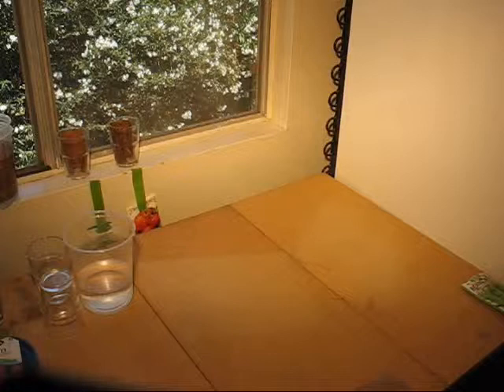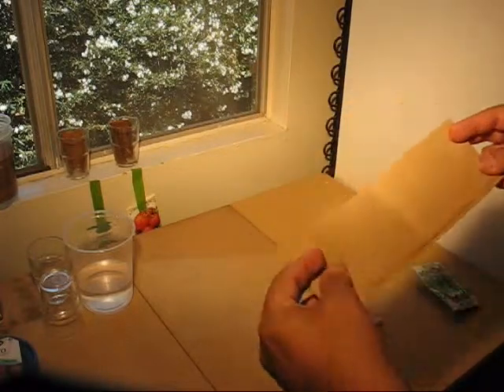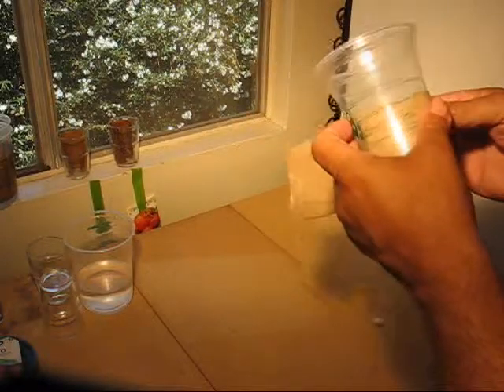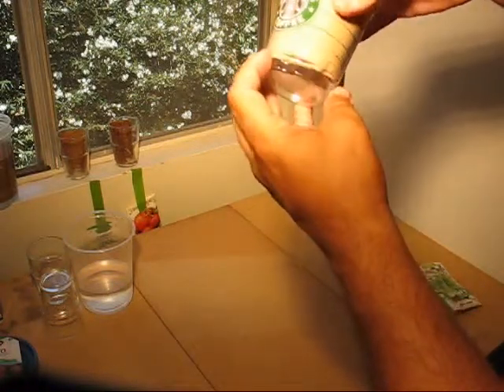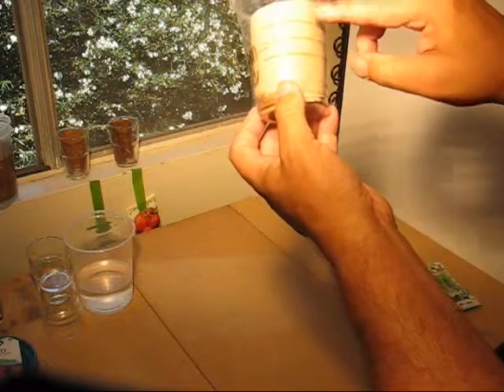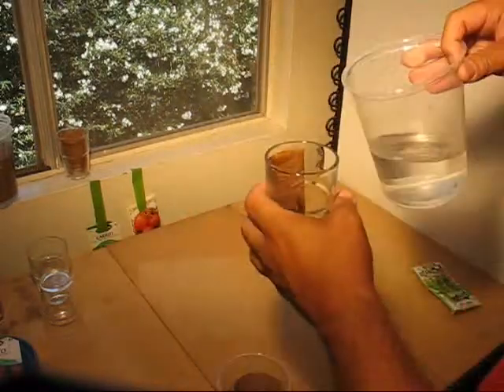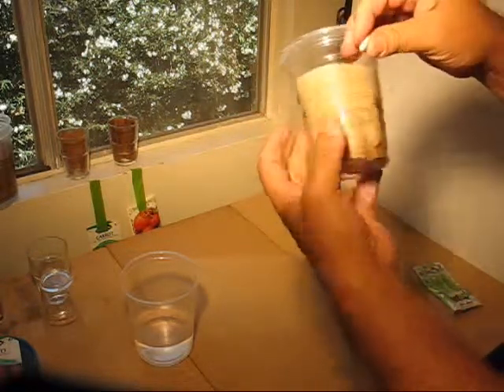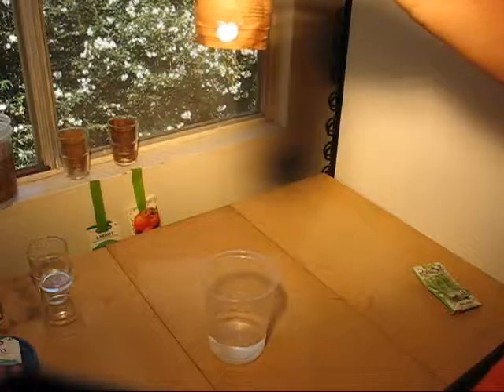Pre-Soaking Seeds Take 2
I realized I had a light I was going to sell on eBay. Hooked it up and the video looks a lot better without even adjusting brightness and colors. This one used actual Lima Beans and a slightly different technique.